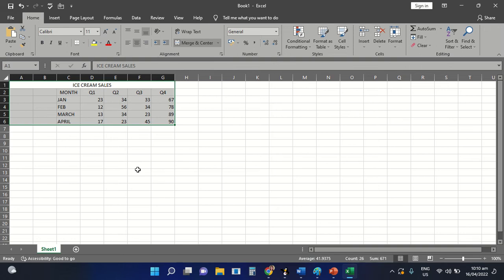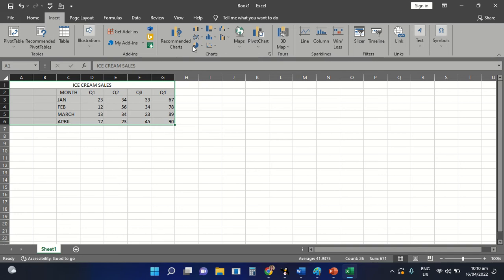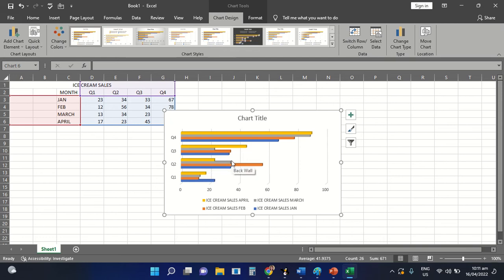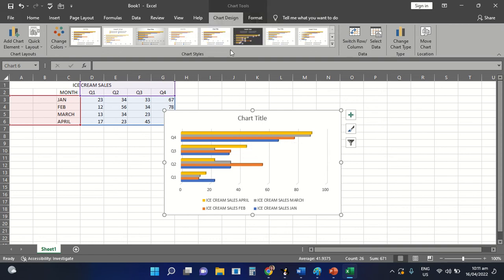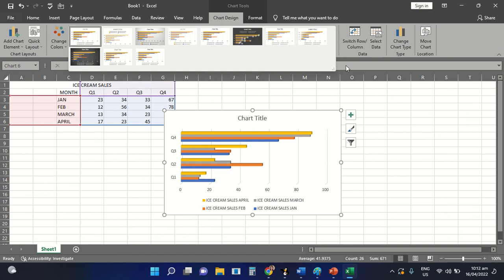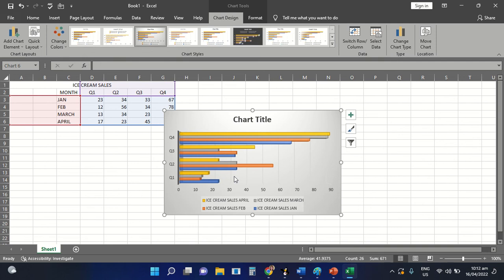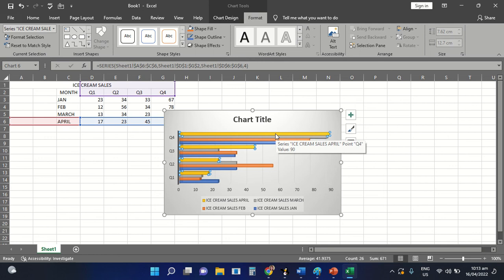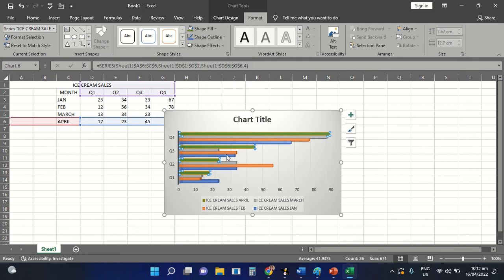CHARTS IN EXCEL